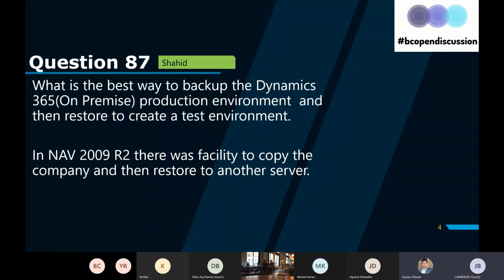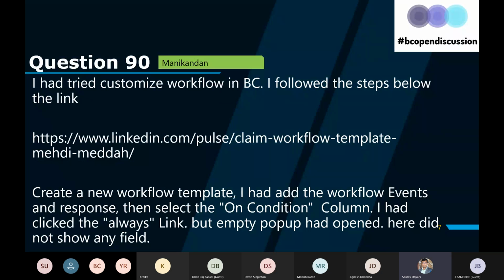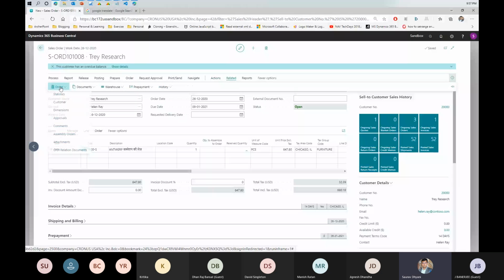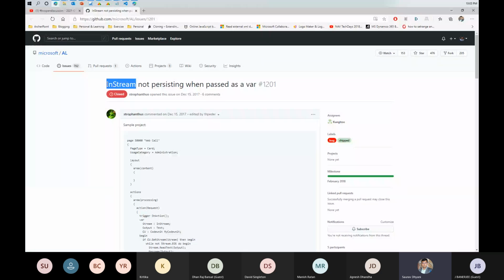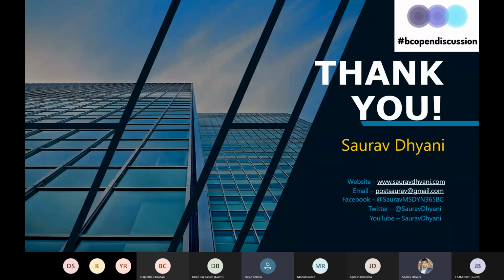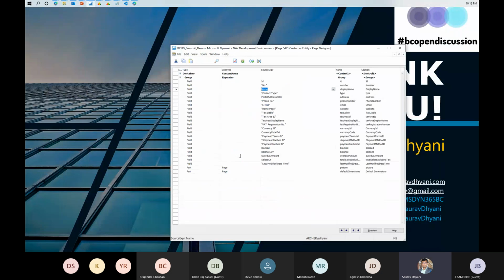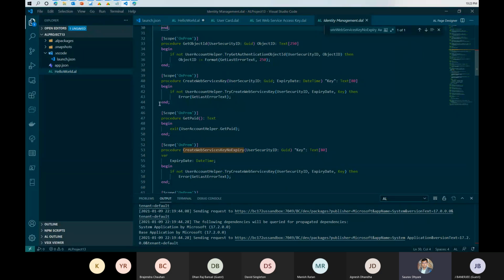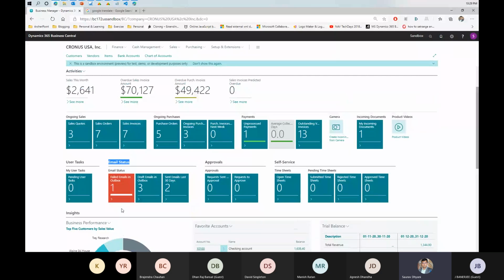bcopendiscussion - 2021-01-09 - Questions & Answers.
This week we discussed about Questions and Answers.